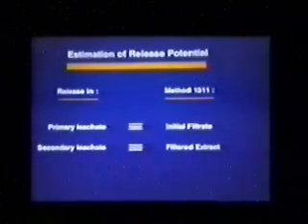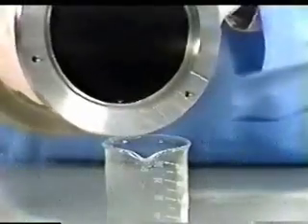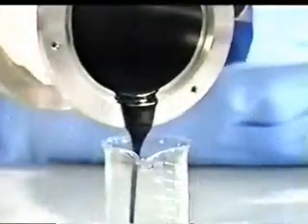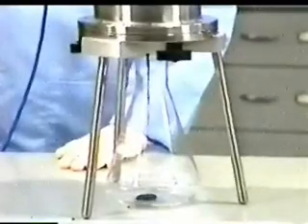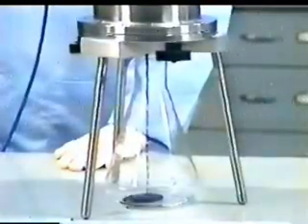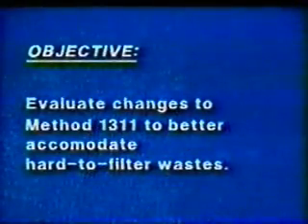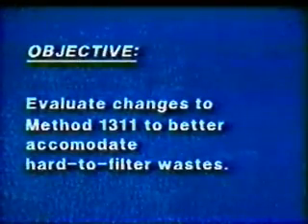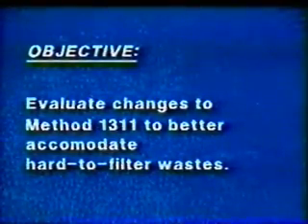tclp 1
A hip video about the extraction and preparation of TCLP enviromental analysis